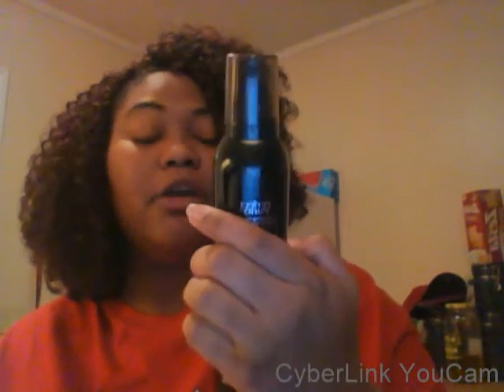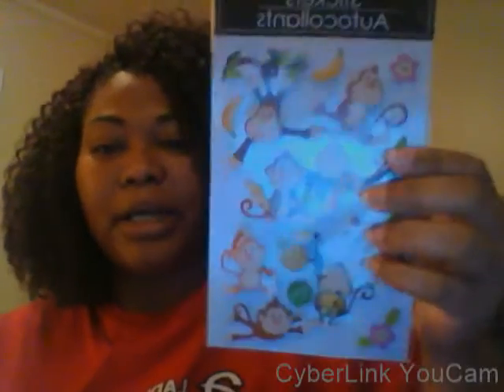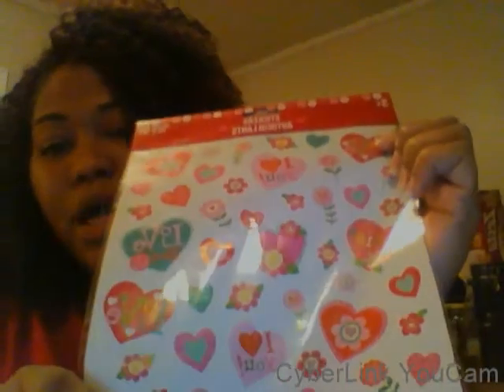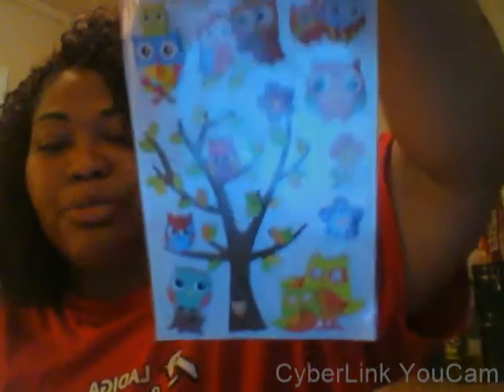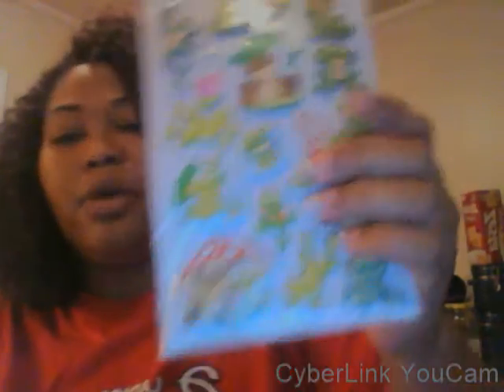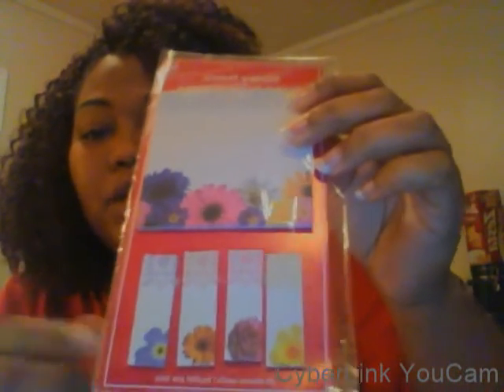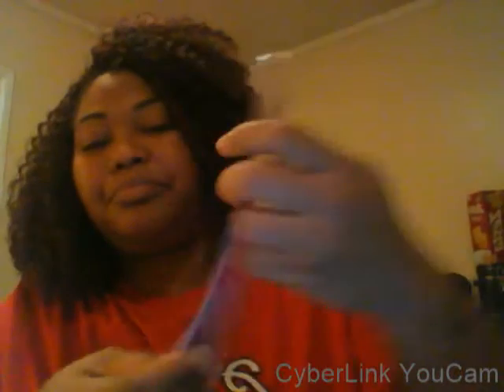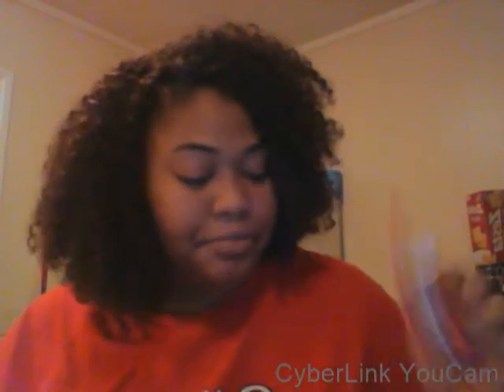Planner : Dollar Tree/ Walmart Haul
Its growing and i love it!! I am going to be using a planner!!